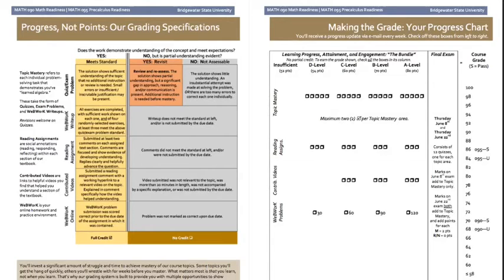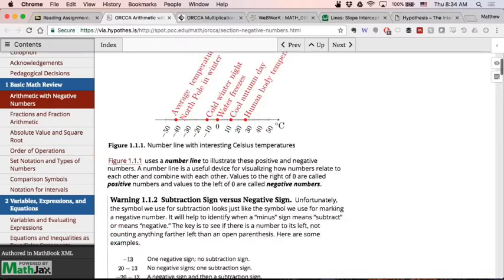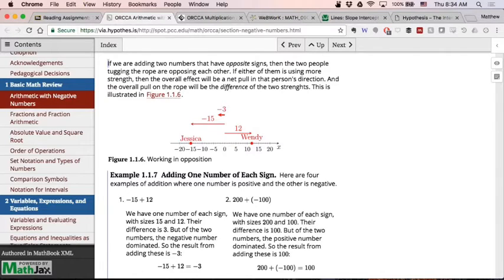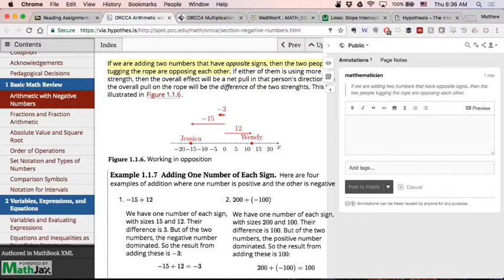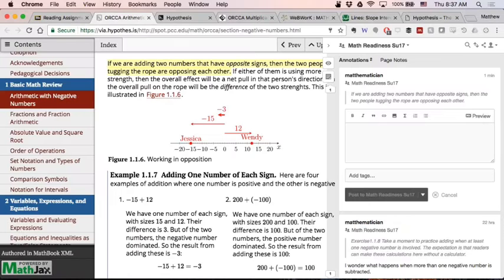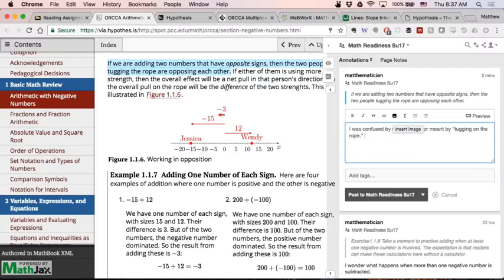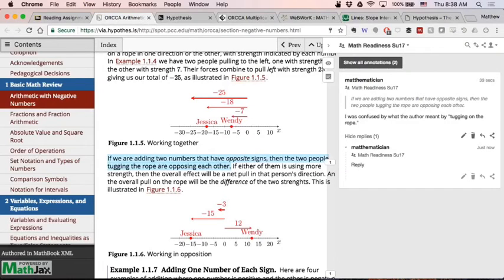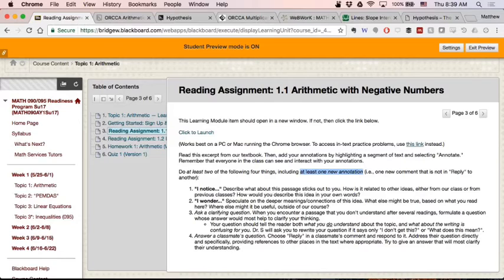095 Progress Reports and Topic Mastery